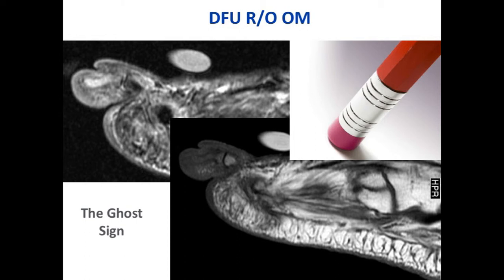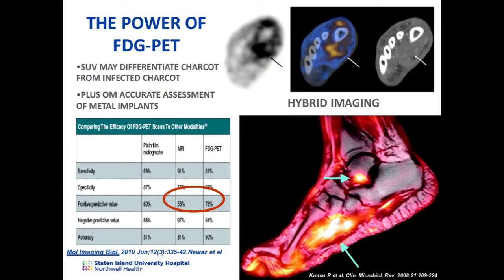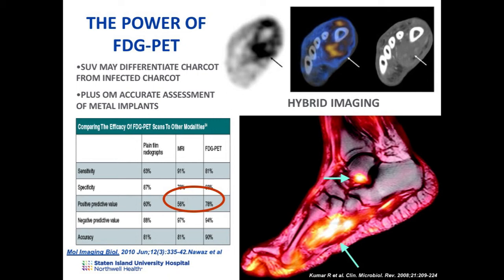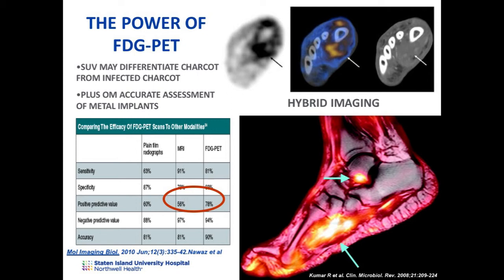PRESENT Podiatry- Diabetic Pedal Osteomyelitis - Concepts and Controversies Part 2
Click Link Below to View this Full LECTURE for CME Credit
Marlena Jbara MD reviews current epidemiologic trends and implications related to care and imaging of the diabetic foot as well as current guidelines and pertinent imaging findings related to diabetic foot pathology.
To See More Lectures Like This One Live, Attend One of Our Conferences